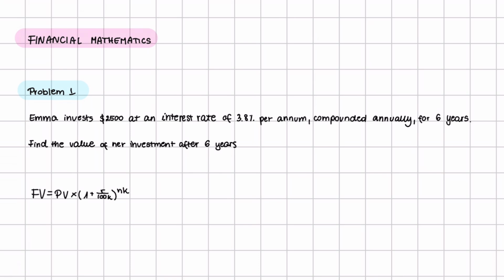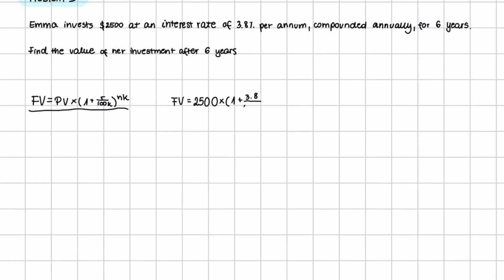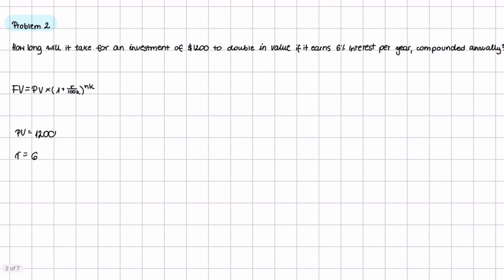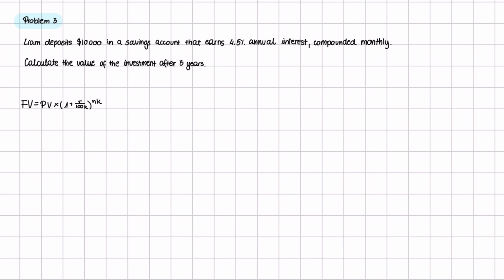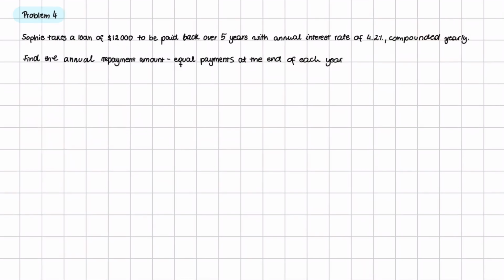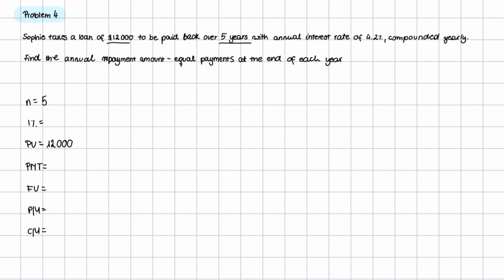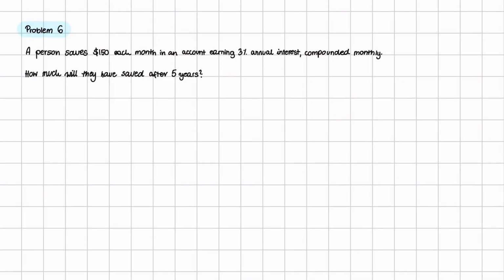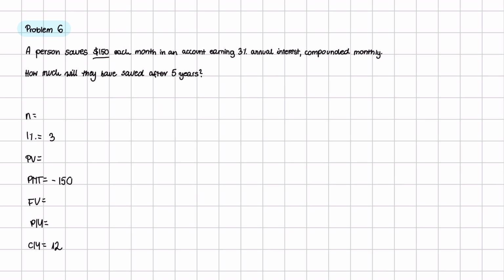Financial mathematics//Number and algebra//IB Math AI SL HL//IBwontcrushyou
☕️COFFEE BREAK!☕️

Hello students!

Our today's topic is financial mathematics, very important and useful in real life! So make sure that you understand how to calculate you interest given interest rate, present value, pmt and compounding periods;) I also explain how do deal with P/Y and C/Y on your GDC:))

See you!
xoxo